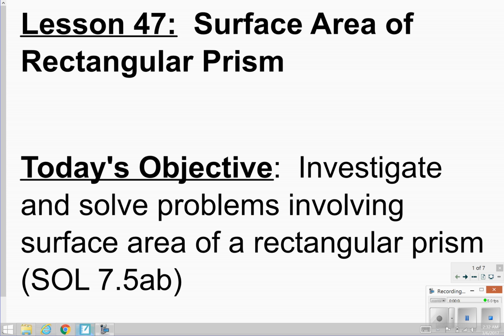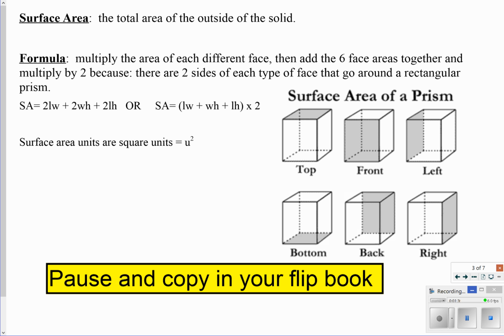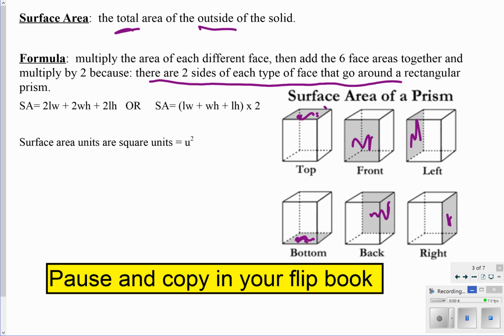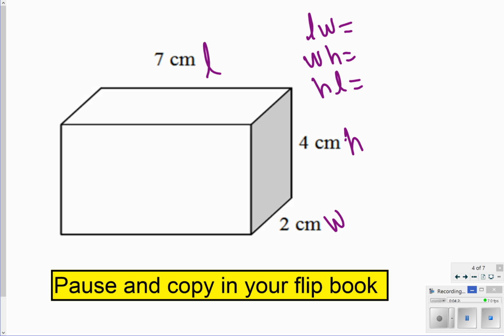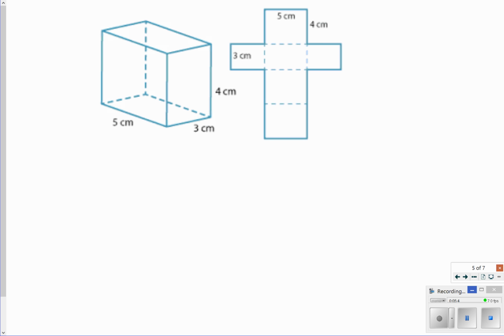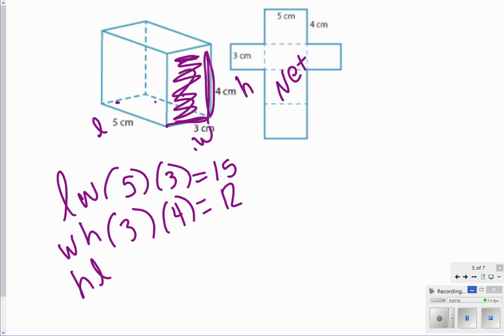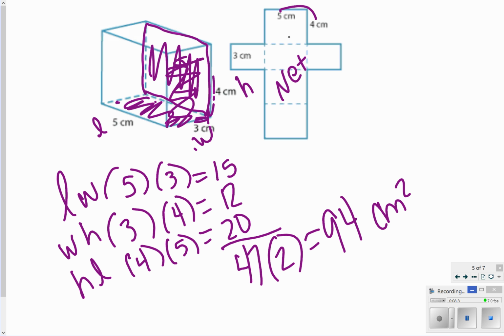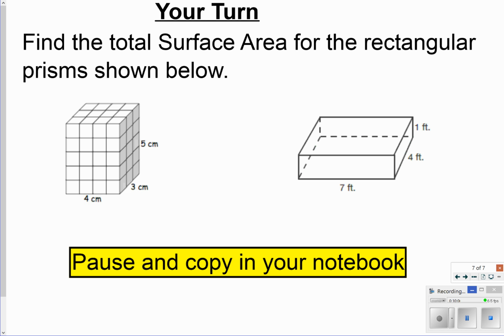Lesson 47 surface area rect prism